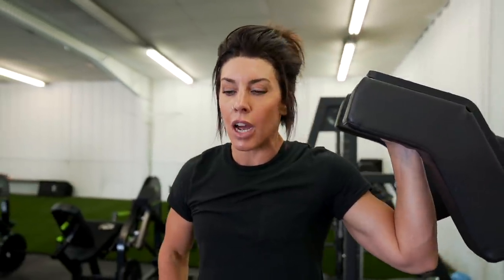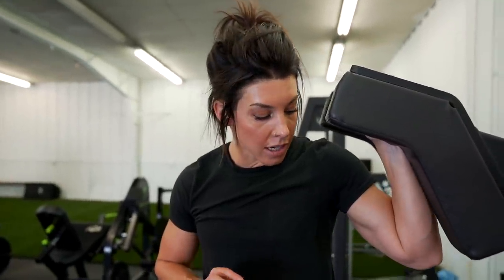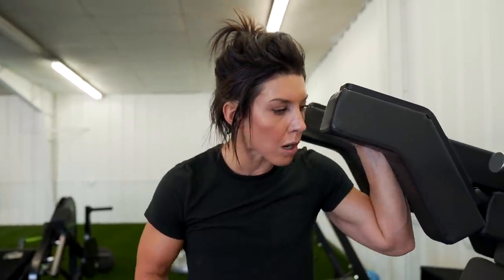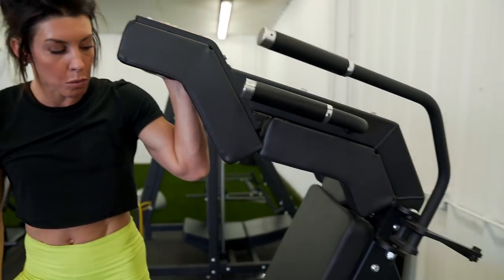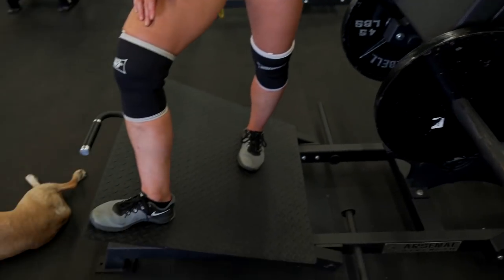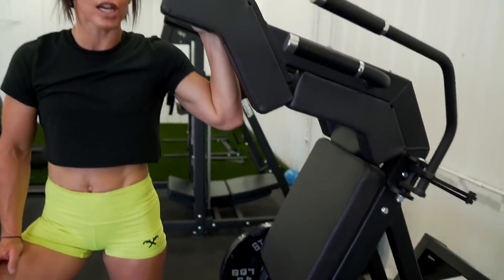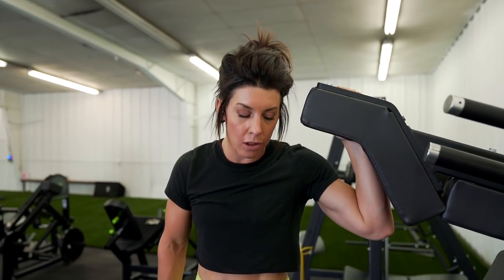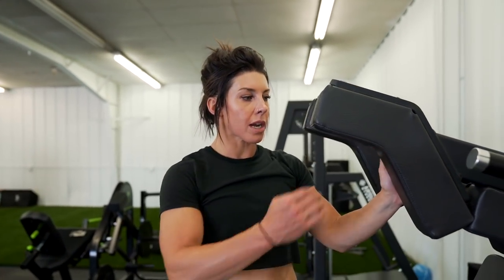FULL BREAKDOWN | LEG WORKOUT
Full workout/breakdown of my recent leg day.

for just $7 a month! Join now and get the first 7 days for FREE! Tons of workouts with limited equipment options, tons of exercise demonstration videos and other exclusive content and offers!

MB01TKBF5TTRSN2